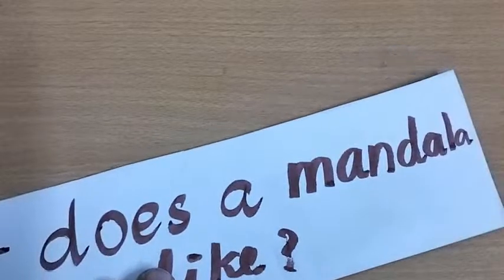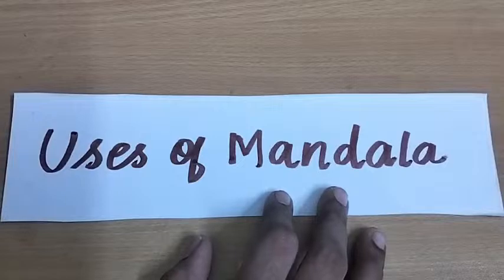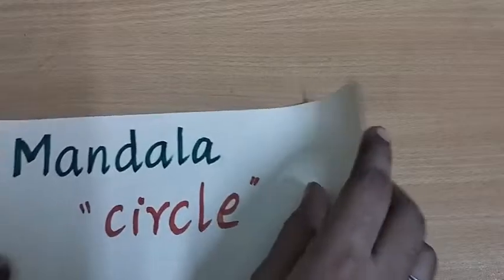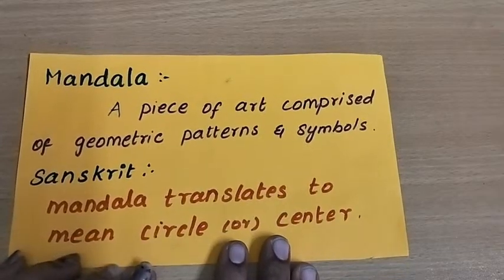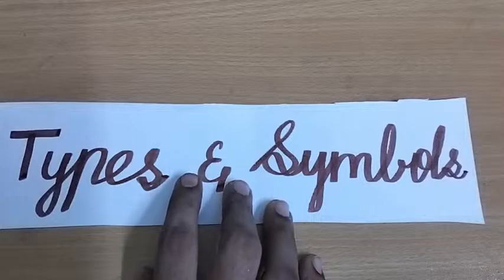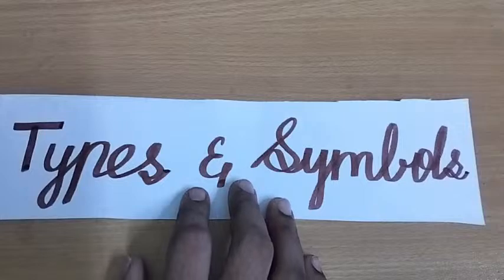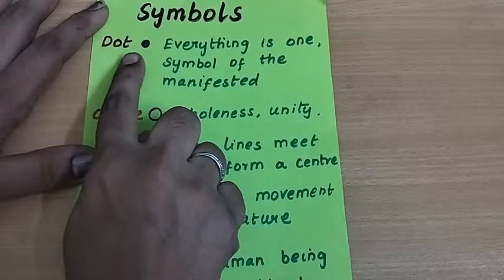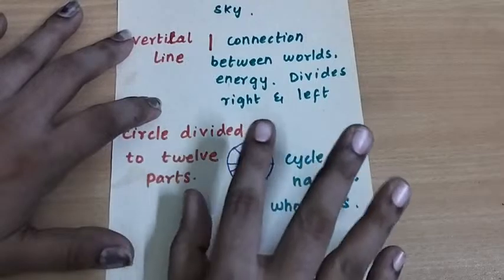INTRODUCTION to MANDALA ART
Explore, Learn, and Enjoy!" -

JUJU INTERNATIONAL PRESCHOOL
NO.18/A/1, ALAGAR NAGAR, 4TH STREET, K.PUDUR, MADURAI -625007